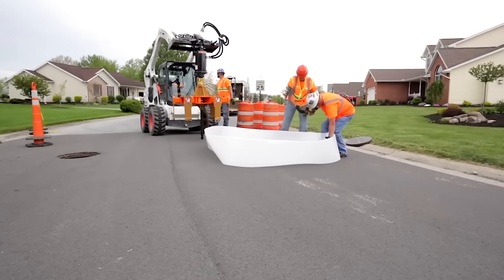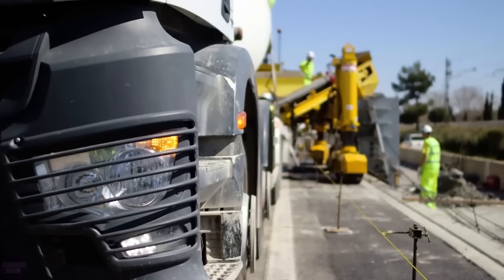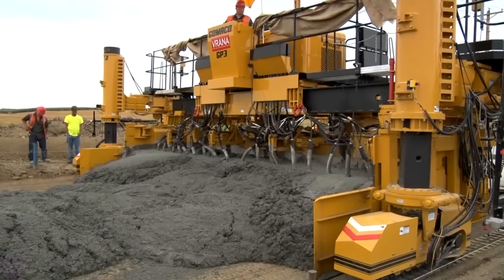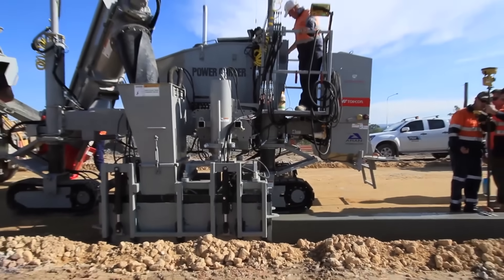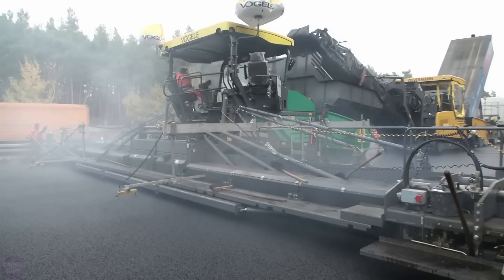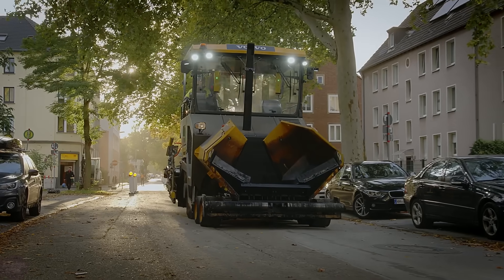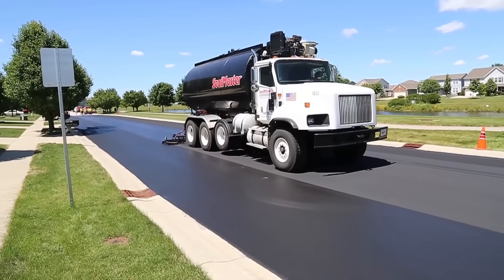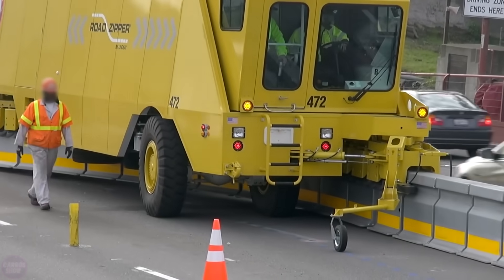New American Road Construction Technology SHOCKED Chinese Engineers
Roads play an important role in our everyday lives, and a country's economic strength is often reflected in the condition of its roadways. Well-maintained roads not only simplify transportation but also provide significant economic benefits, as they are used to connect cities and rural areas. The result of road construction depends not only on the quality of materials used and the expertise of specialists but also on the efficiency of the machinery and equipment employed.